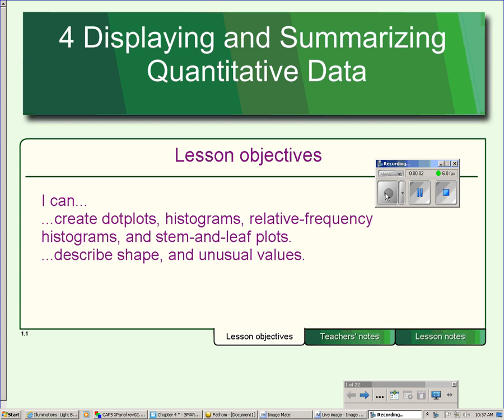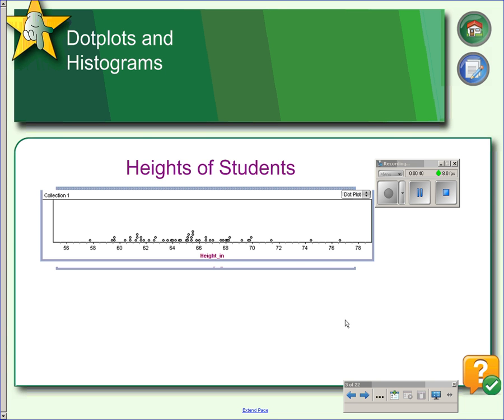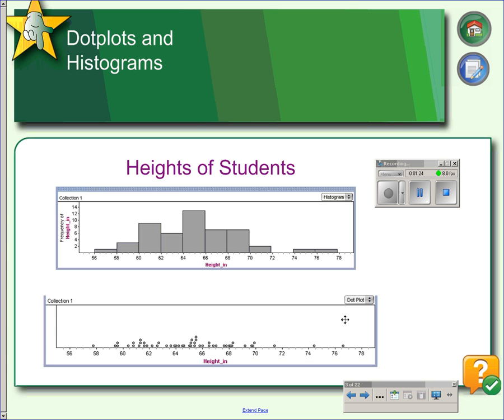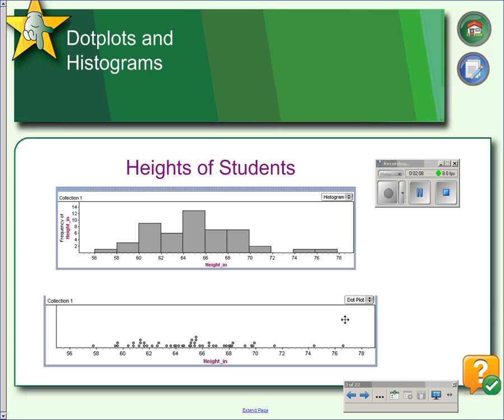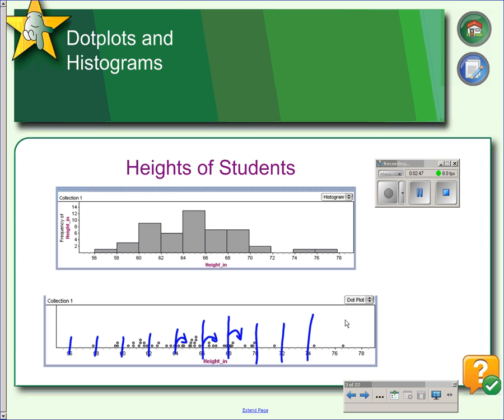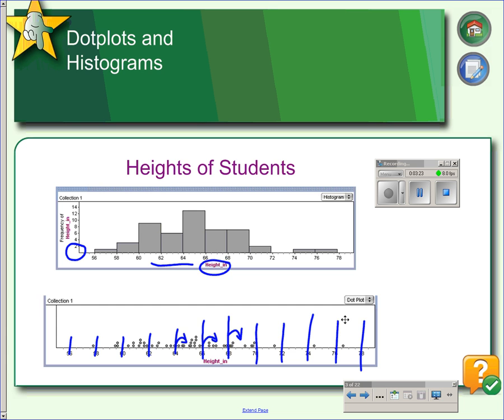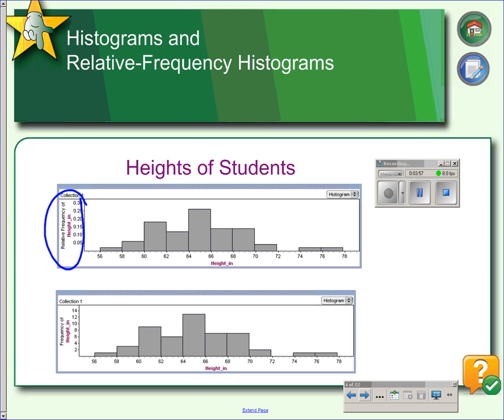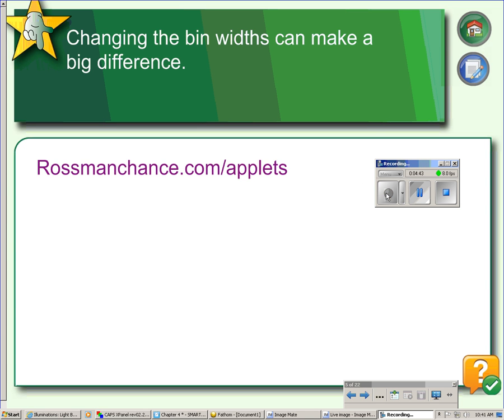Chapter 4 Part 1 Dotplots and Histograms